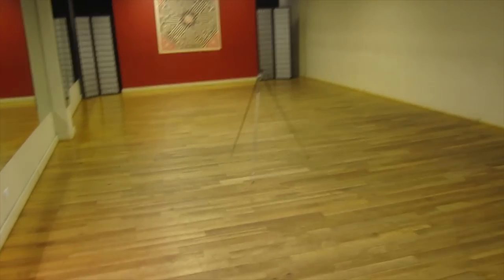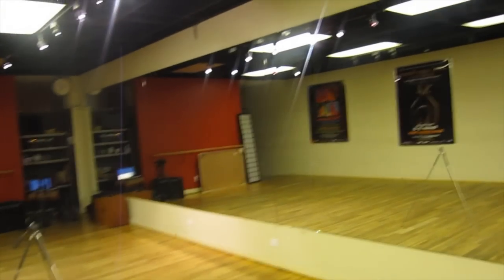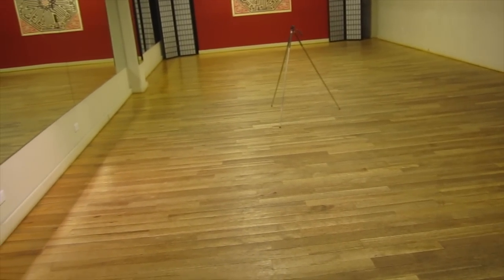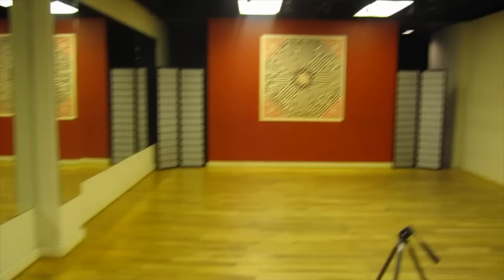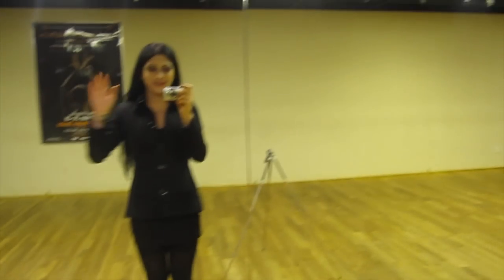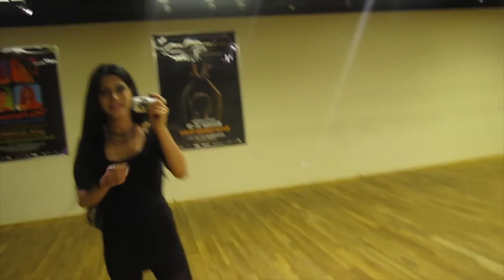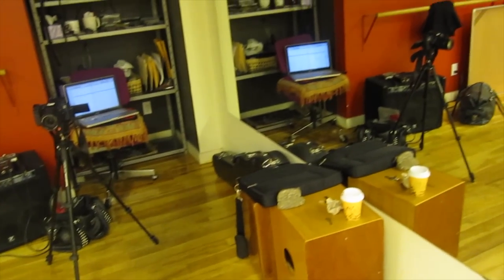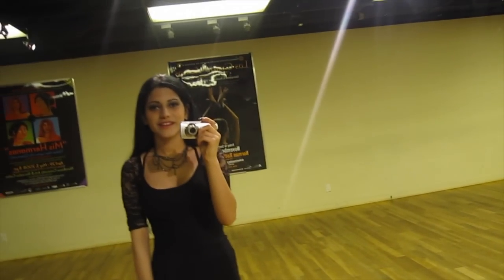From The Studio 1 ~ Vlog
Finally, I decided to do a video blog! Here is a little look at what goes on when I go to the dance studio to record new bellydance videos.